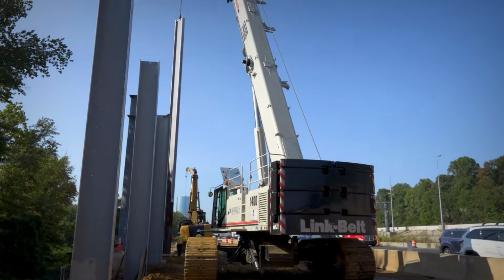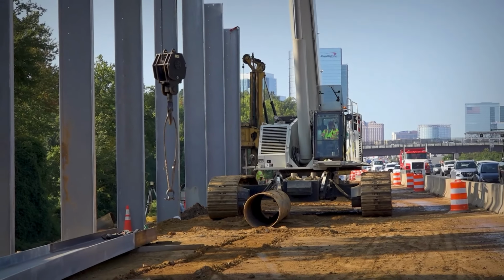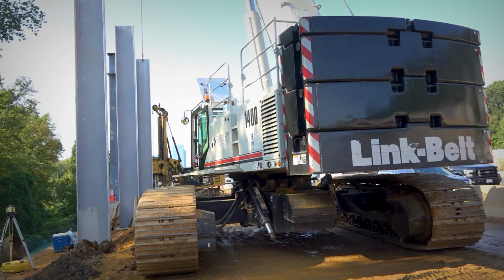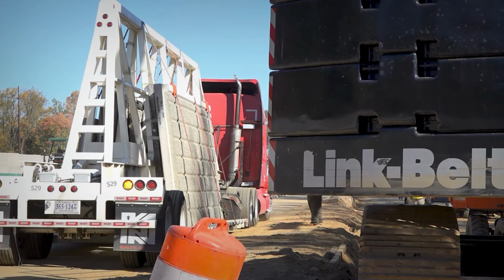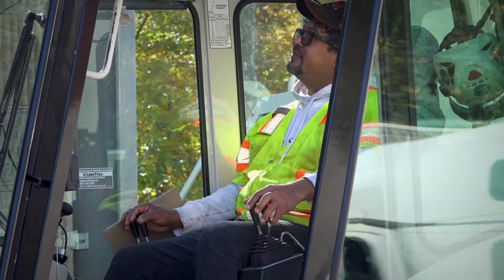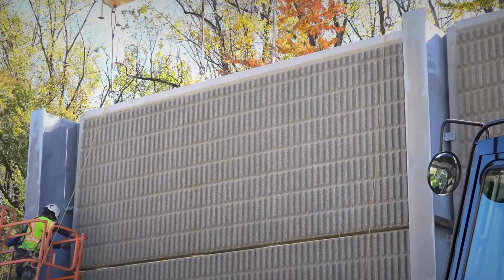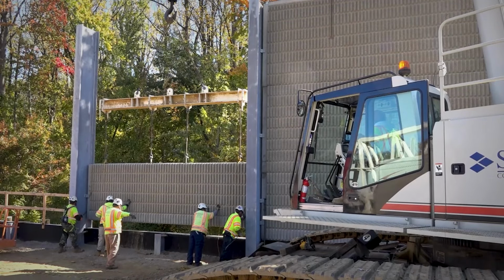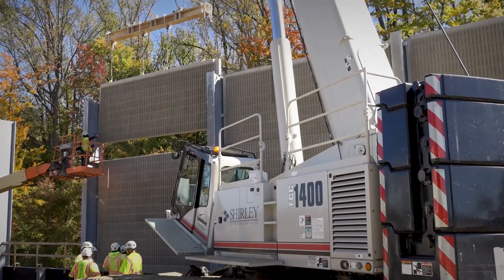Crane Talk Episode 8: TCC-1400 Aides Express Lane Extension Project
On this episode of Crane Talk, we discuss the superior functionality of the Link-Belt TCC-1400 telecrawler crane with the Shirley Contracting Company, LLC of Lorton, Virginia. The company is currently utilizing the crane to assist an express lane extension project outside of Washington, D.C.

As part of the project, which looks to extend northbound Interstate 495 express lanes to the Maryland state border, the TCC-1400 is picking sound wall panels and posts and driving abutment pile to create a Mechanically Stabilized Earth (MSE) wall, showcasing its superior functionality across jobs.